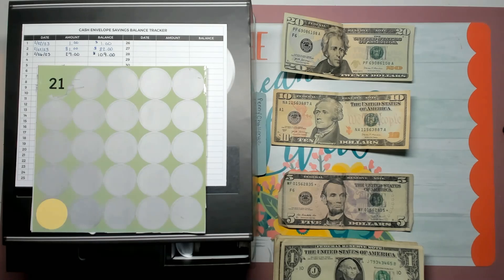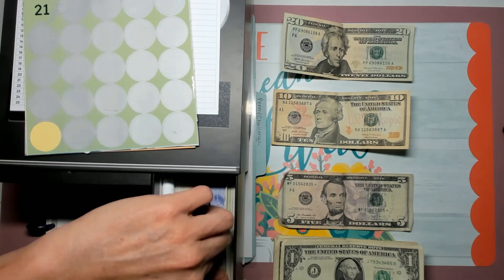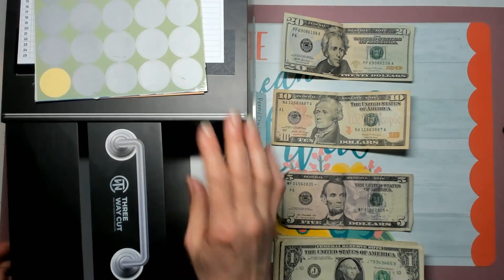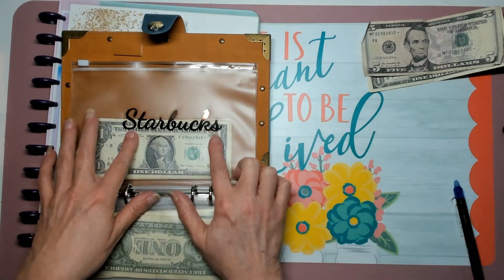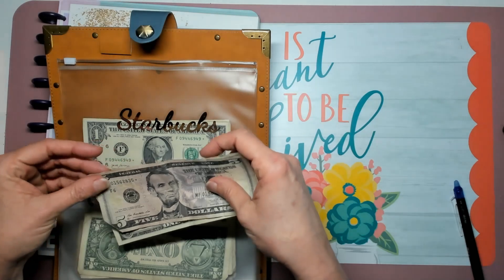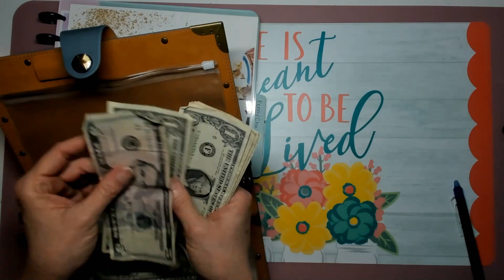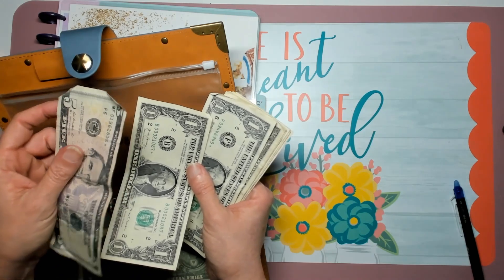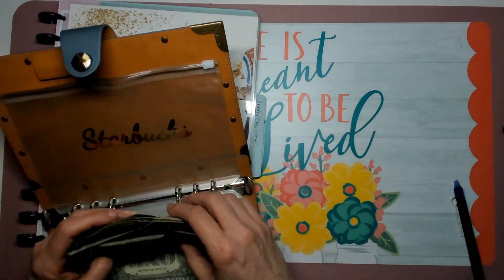Telling my money where to go.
Hi guys welcome, or welcome back. Today I am saving that money.